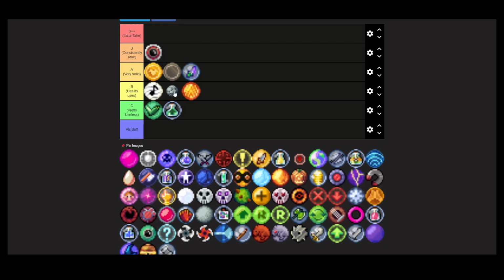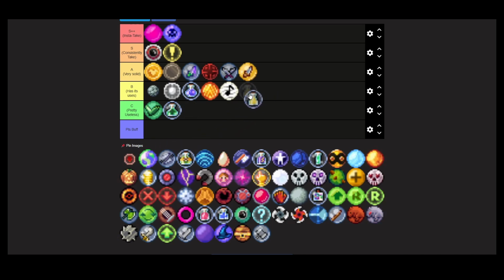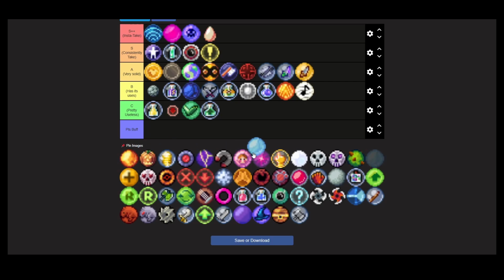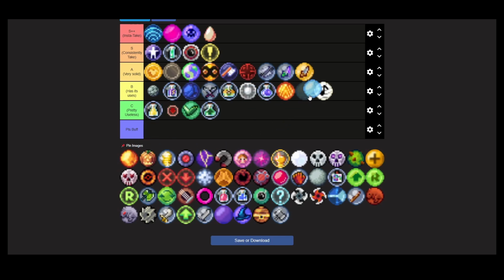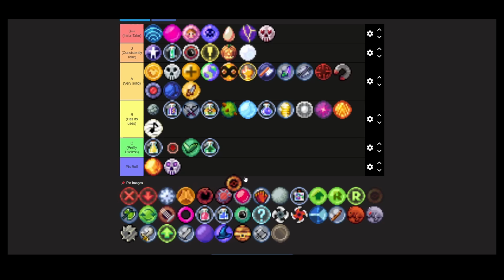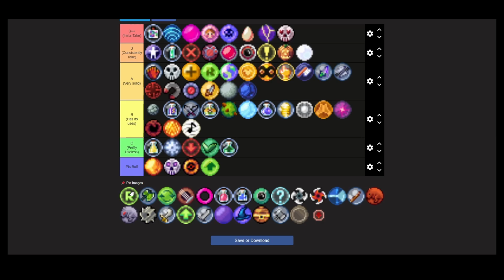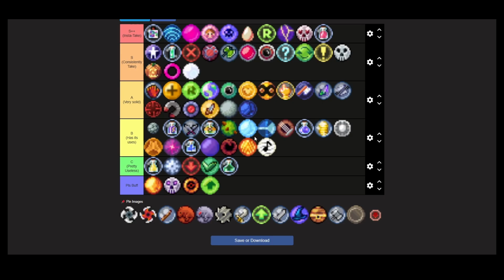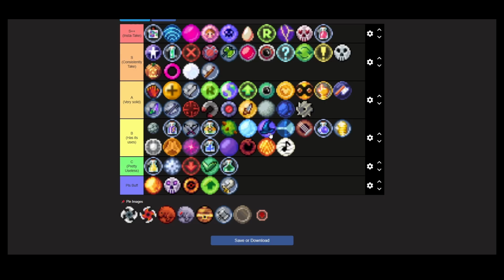Creating my first Orb Tier list {~Pt.1} I Peglin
Here's my extensive rundown on where I think each orb sits and as mentioned, I only really take orbs when they bolster my comp so a few of these rating may seem odd.

Had some really annoying technical difficulties creating this one, hopefully it didn't detract from the viewing experience too much.